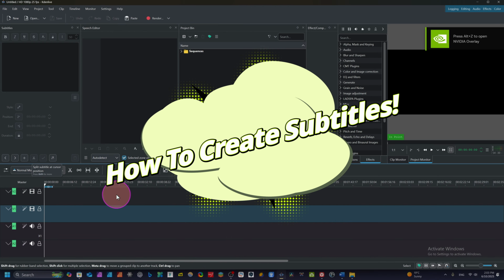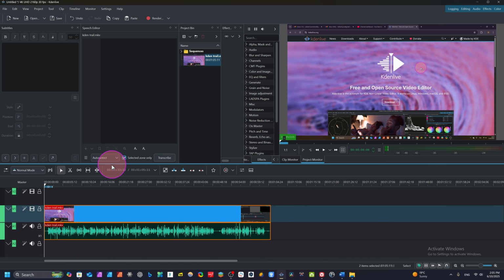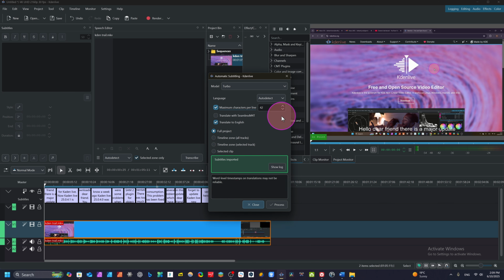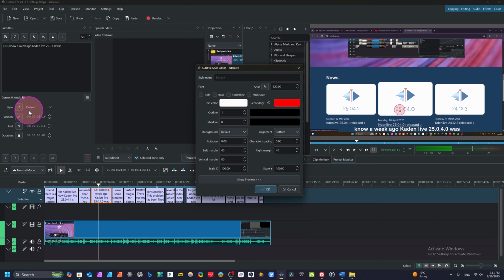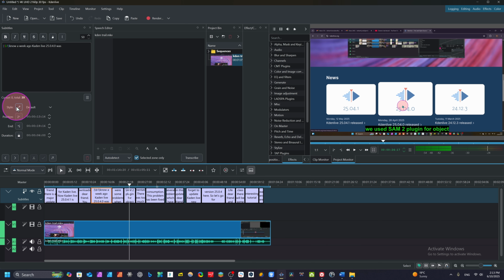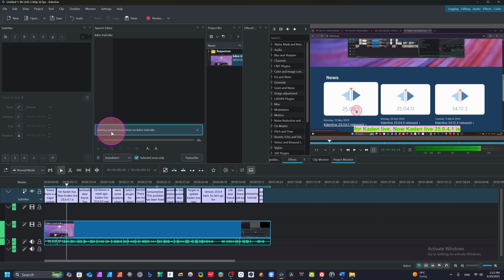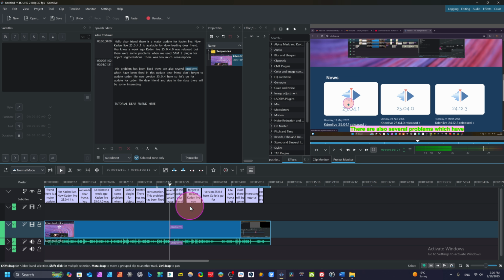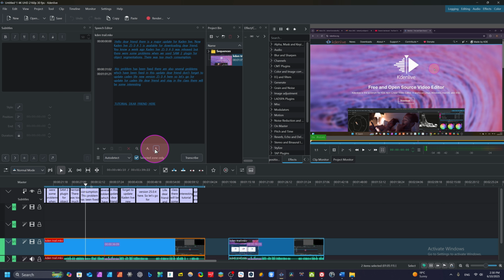Kdenlive Speech-to-Text Guide: Auto Captions & Voice Detection!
In this video, you'll learn how to use Kdenlive's powerful speech-to-text and speech recognition features to automatically generate captions and subtitles for your videos!

✅ Whether you're a content creator, educator, or just looking to save time on transcribing dialogue, this step-by-step tutorial will walk you through:

Enabling and configuring speech recognition

Automatically generating subtitles from voice/audio

Editing and styling captions

Exporting subtitle files (SRT/ASS)

Tips to improve accuracy and workflow

💡 Kdenlive is a free and open-source video editor packed with pro-level features—and the built-in speech-to-text tool is a game-changer for accessibility and productivity!